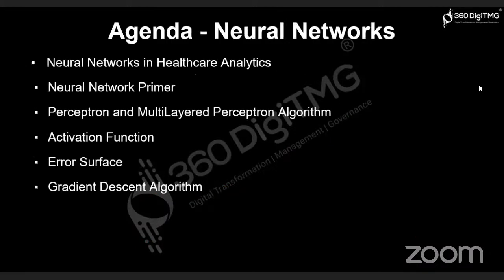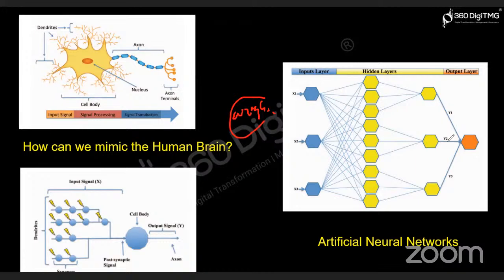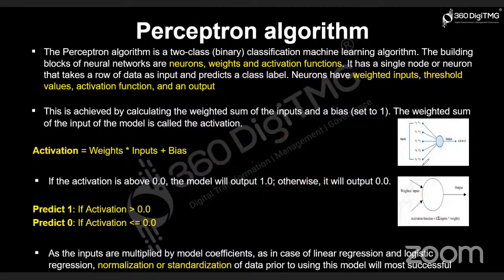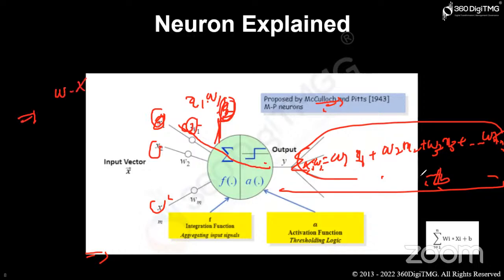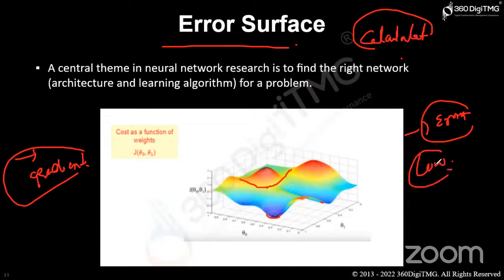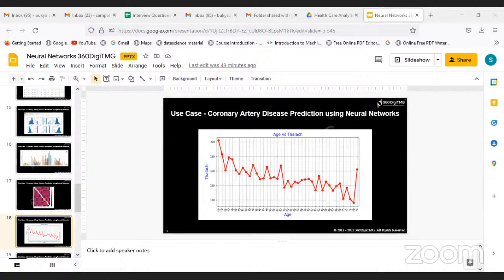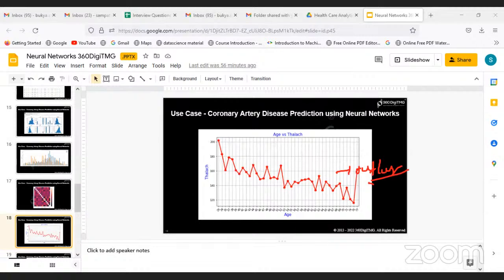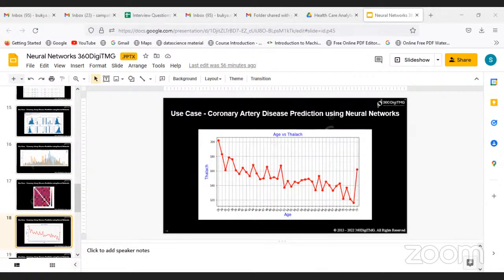Health Care Analytics | 8 Hours Course | Day 8 | 360DigiTMG